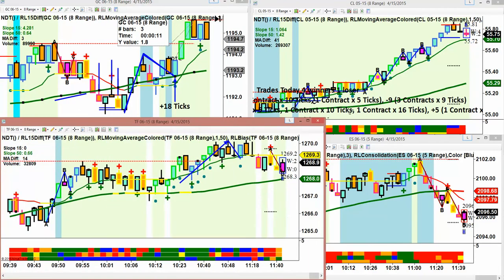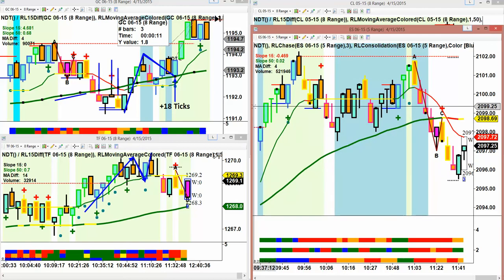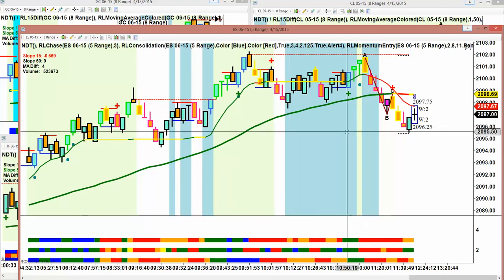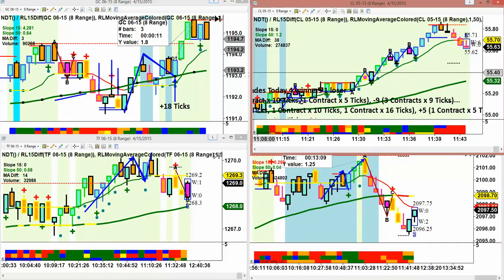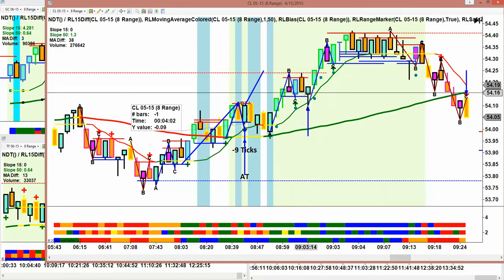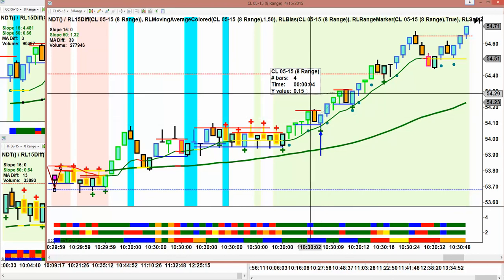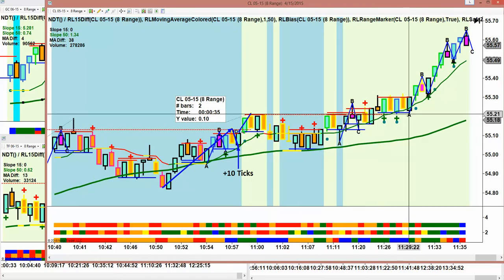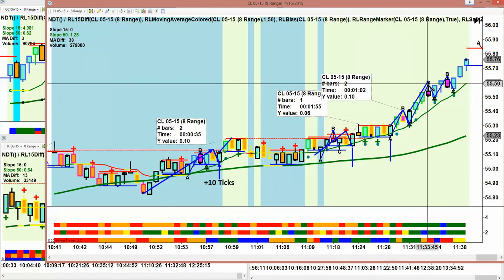RIGHT LINE TRADING 04 15 15 5 Trades 4 Winners 1 Loser +31 Ticks Net Equity +$340.00 AT +$20.00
Trades Today 4 winners 1 loser
CL +10 Ticks (1 Contract x 5 Ticks, 1 Contract x 10 Ticks, 1 Contract x 5 Ticks)
-9 Ticks (3 Contracts x 9 Ticks)
GC +7 Ticks (1 Contract x 5 Ticks, 2 Contracts x 0 Ticks)
+18 (1 Contract x 5 Ticks, 1 Contract x 10 Ticks, 1 Contract x 16 Ticks)
+5 Ticks (1 Contract x 5 Ticks, 2 Contracts x 0 Ticks)
Auto-Trader 3 trades 2 winners 1 loser
Net Equity +$20.00
--THUMBS UP!!